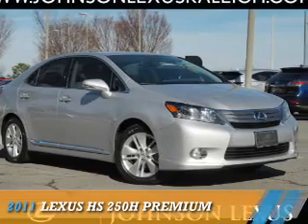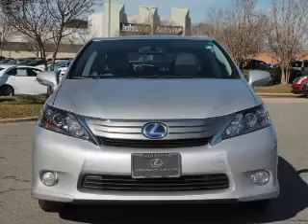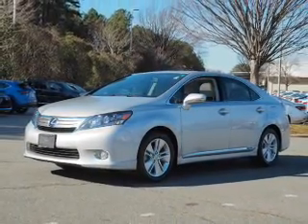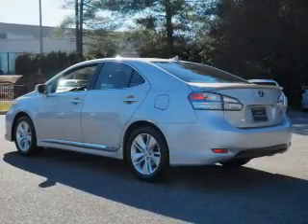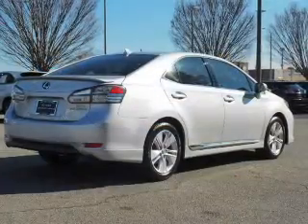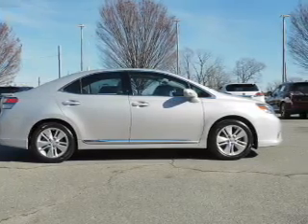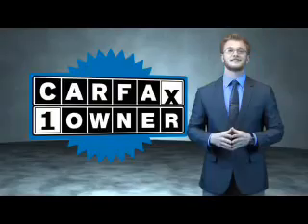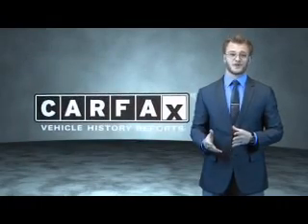2011 Lexus HS 250h for sale in Raleigh NC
2011 Lexus HS 250h for sale in Raleigh NC - Stock # 52045AA
Year: 2011
Make: Lexus
Model: HS 250h
Trim: Premium
Engine: 2.4 liter 4 Cylindercylinder FWD
Transmission: Automatic CVT
Color: Silver
Mileage: 77206
Address:
VIN:JTHBB1BAXB2043491